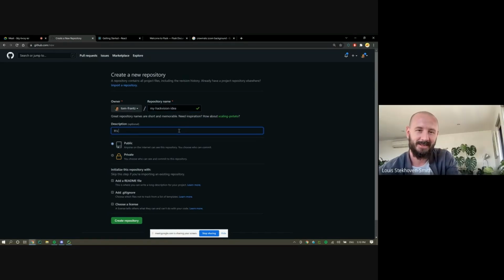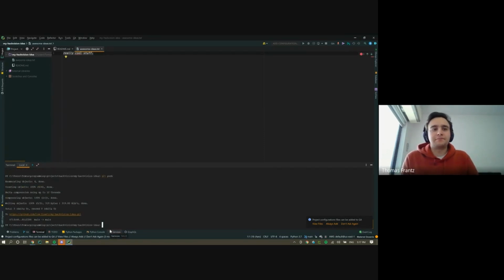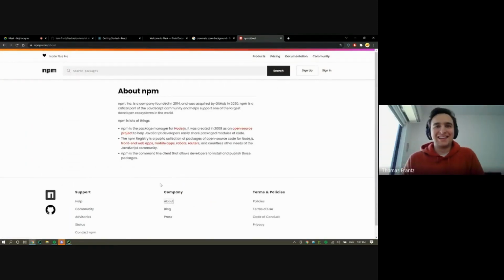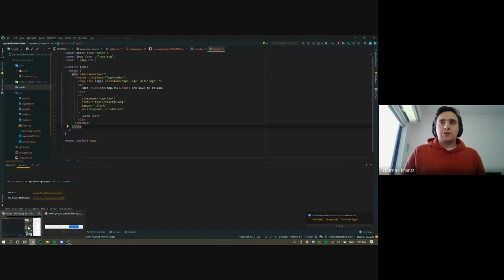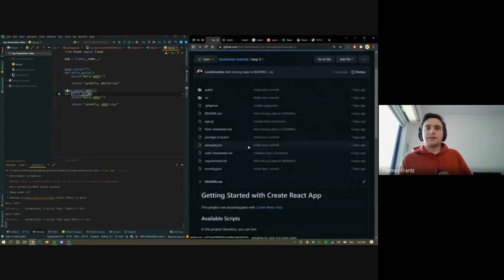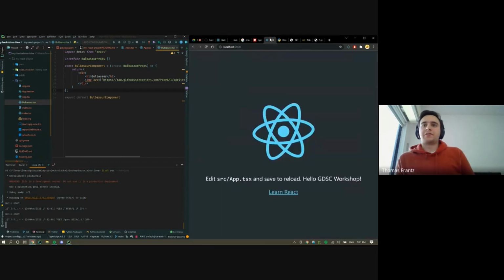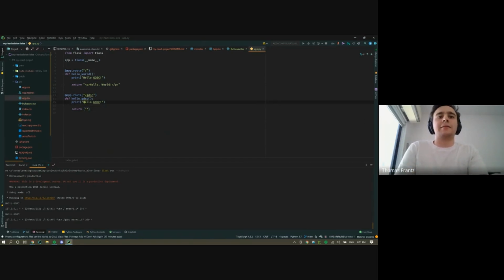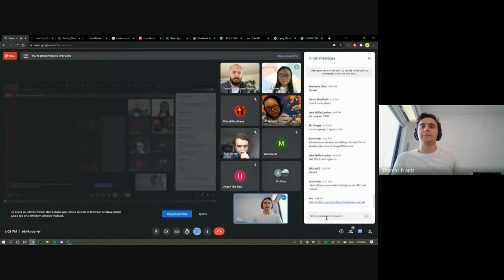HackVision Software Architecture Workshop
Hosted by Tom Frantz and Louis Stekhoven-Smith 🔥🔥
You'll learn how to put together the pieces of a basic Python Flask 🧪 Backend + React ⚛ Frontend

📹 Video edited by Isaac Chuah Yi Jie